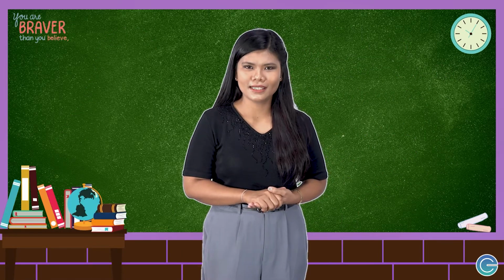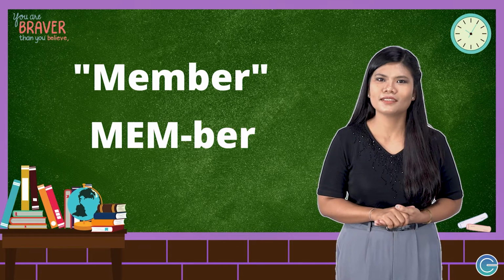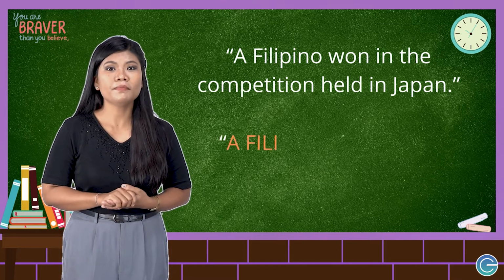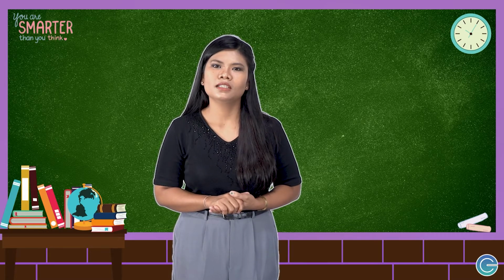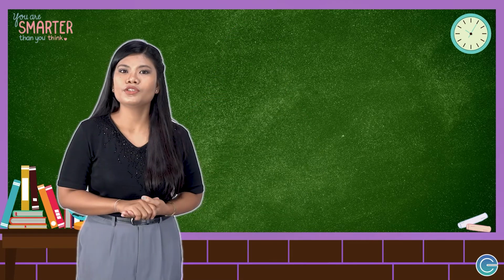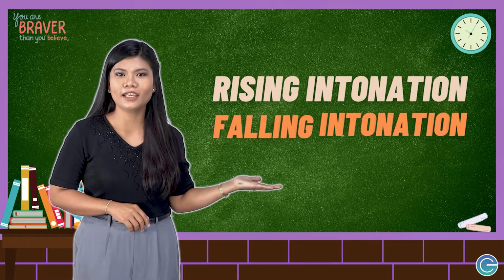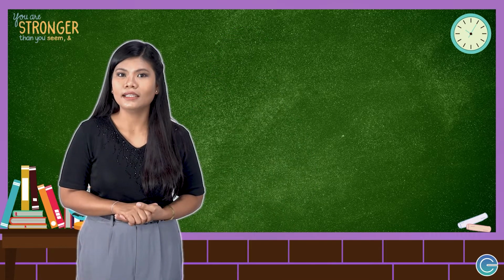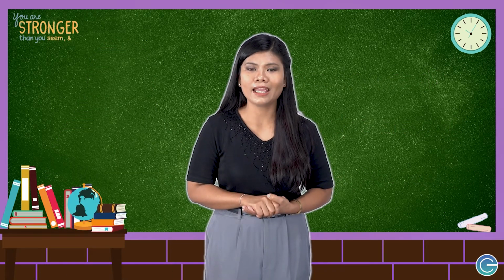ENGLISH 4: Stress and Intonation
Learning how to speak clearly using appropriate pronunciation and intonation.

REFERENCES:
Quipper, Study guide
Google Images